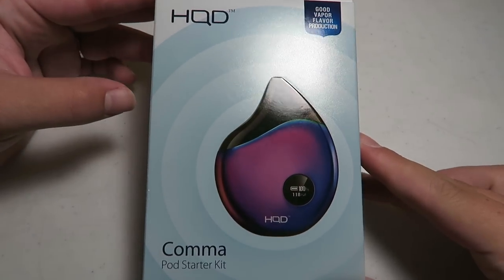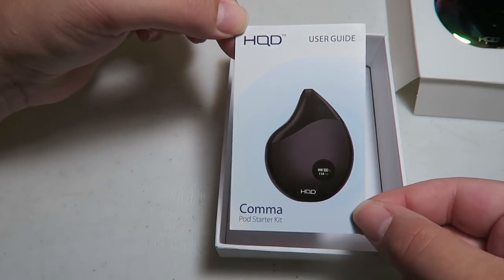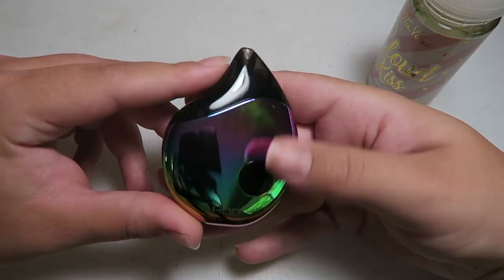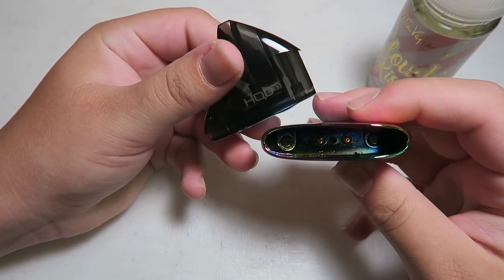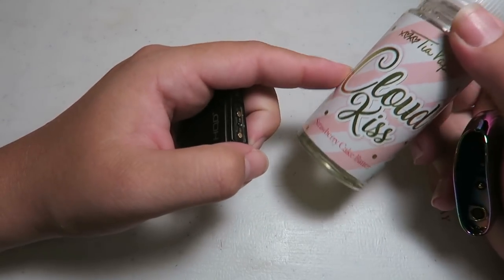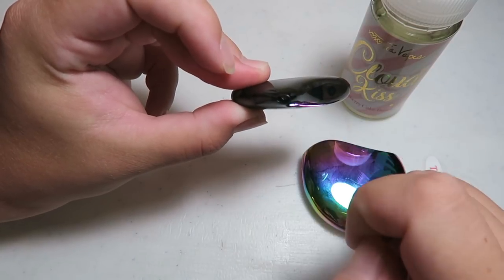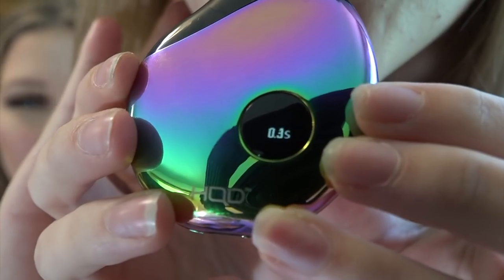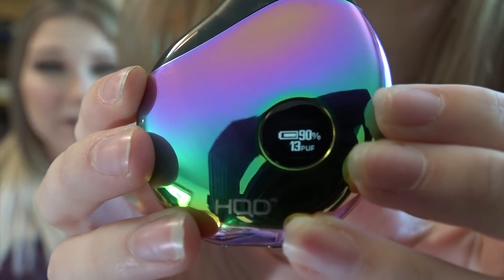HQDTech Comma Pod Mod Vape Kit Review w/ Raya! | TiaVapes Review